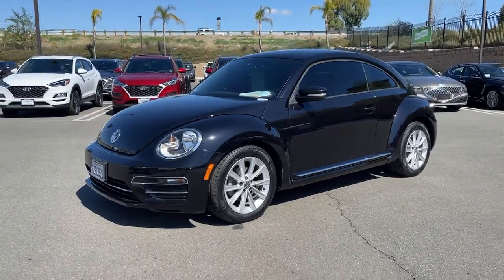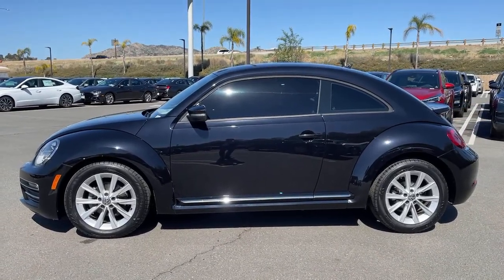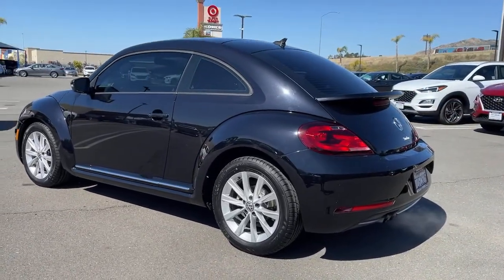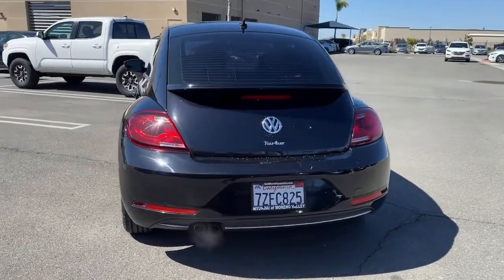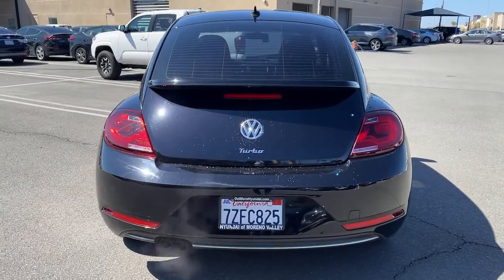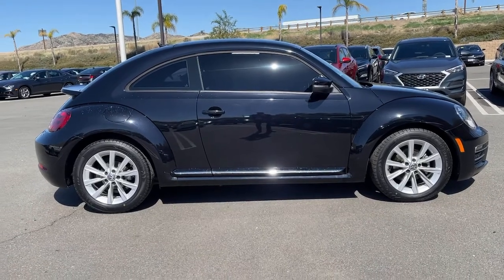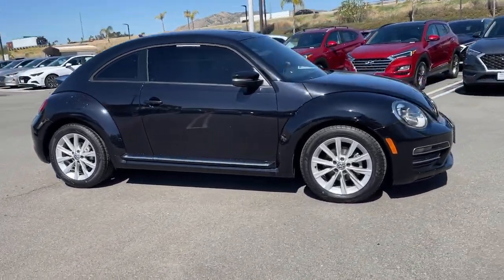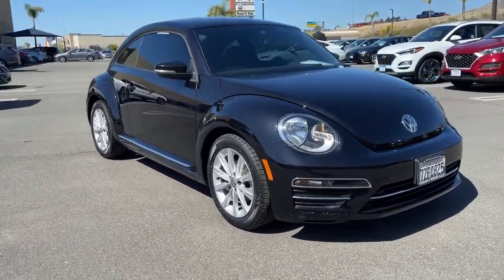2017 Volkswagen Beetle Moreno Valley, Riverside, Beaumont, Banning, Perris CA 210155A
Deep Black Pearl/Black Roof Used 2017 Volkswagen Beetle available in Moreno Valley, California at Hyundai of Moreno Valley. Servicing the Riverside, Beaumont, Banning, Perris, CA area.
2017 Volkswagen Beetle 1.8T SE - Stock#: 210155A - VIN#: 3VWJ17ATXHM612540

Clean CARFAX. CARFAX One-Owner. Deep Black Pearl/Black Roof FWD 24/33 City/Highway MPG 6-Speed Automatic with Tiptronic 1.8L TSIbrbrbrSee How We Make the Difference at Hyundai of Moreno Valley, Providing Hyundai Drivers from Moreno Valley, San Bernardino, Hemet, Redlands, and Riverside CA With a Quality Experience.